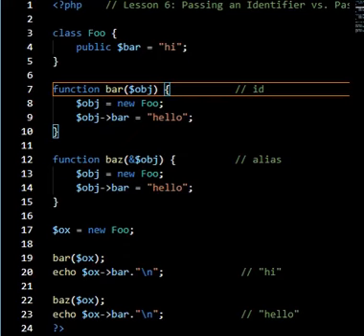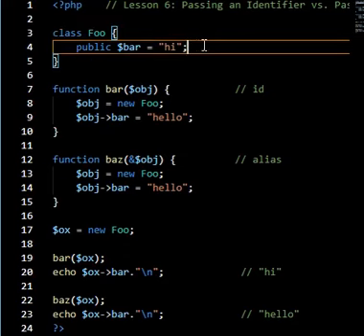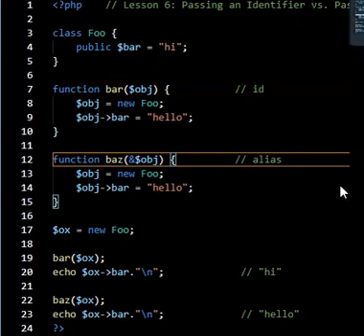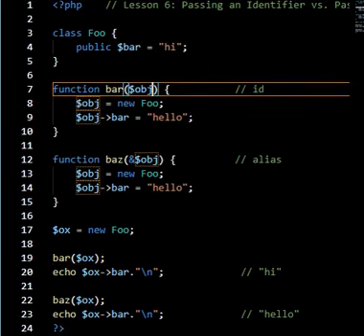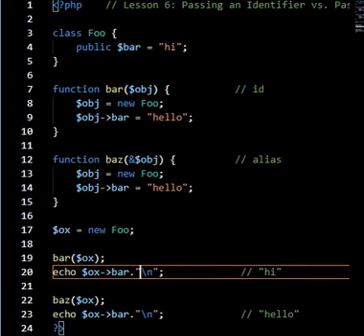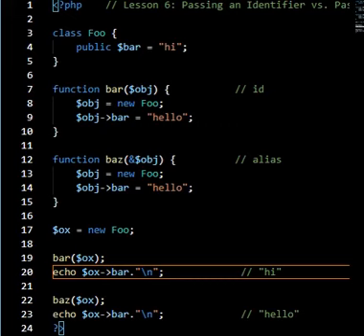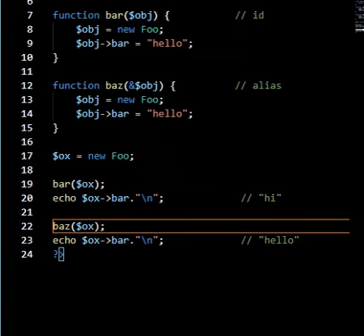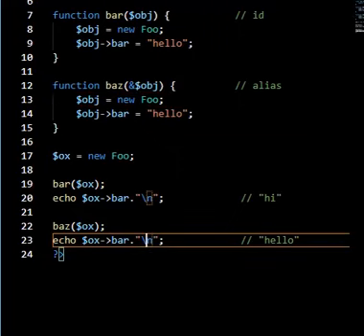PHP Lesson 6: Passing an Identifier vs. Passing a Reference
PHP Lessons by Professor Code. In this short video tutorial, Professor Code discusses the difference between passing object values and passing object references.